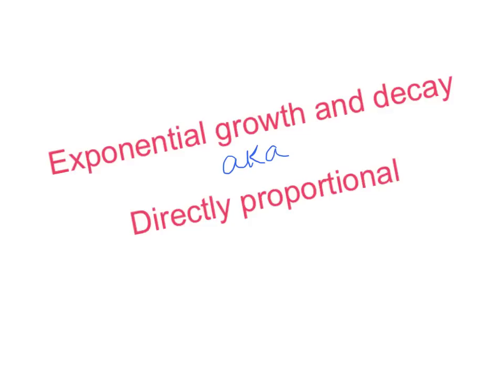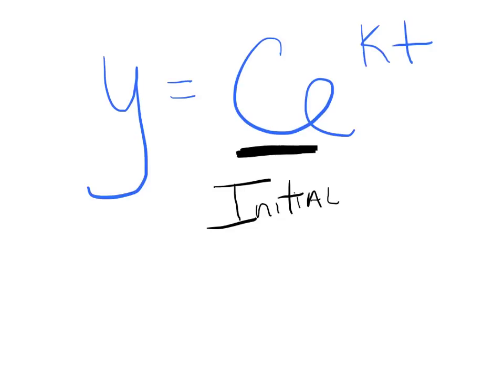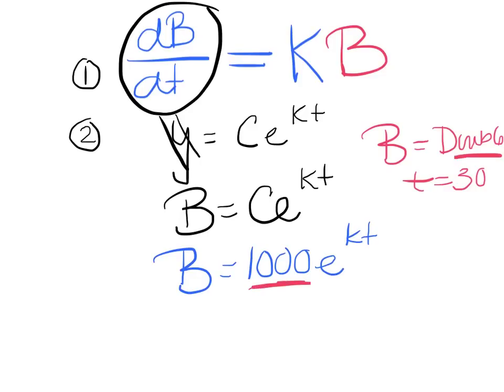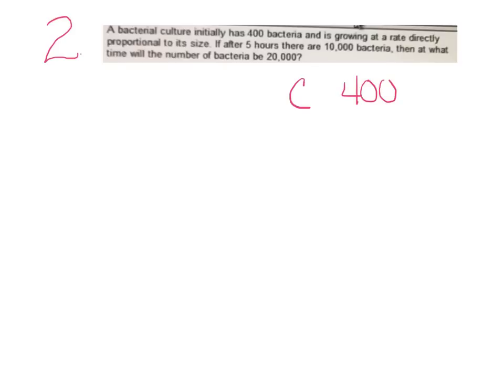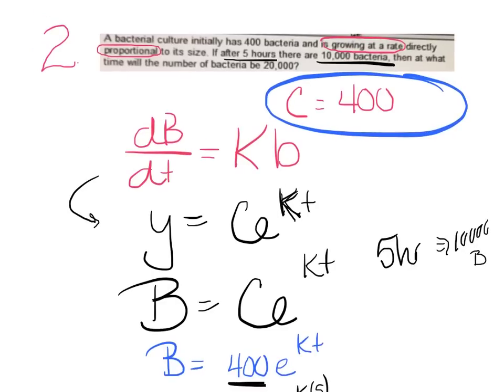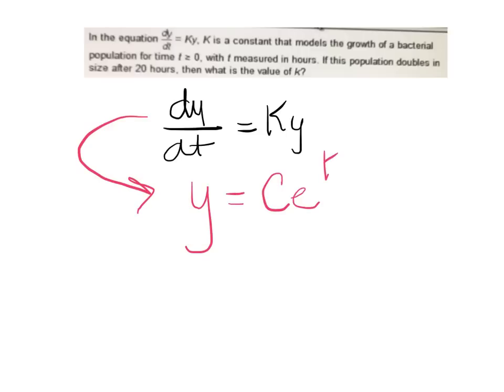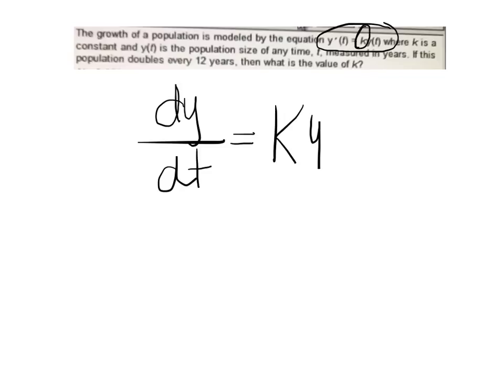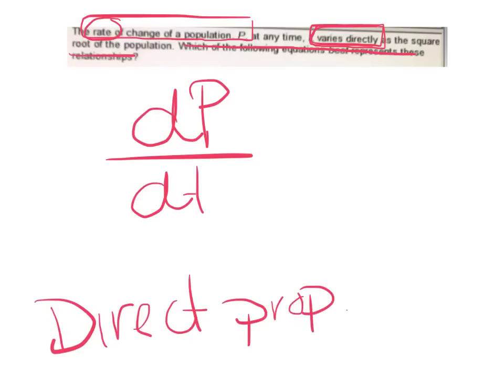Exponential growth and decay review